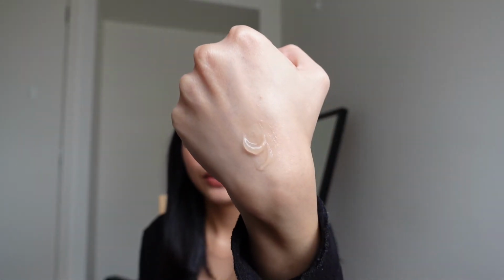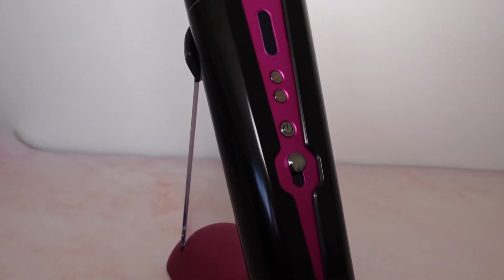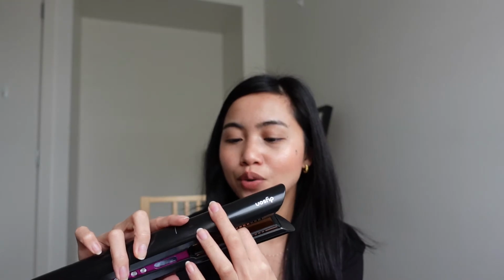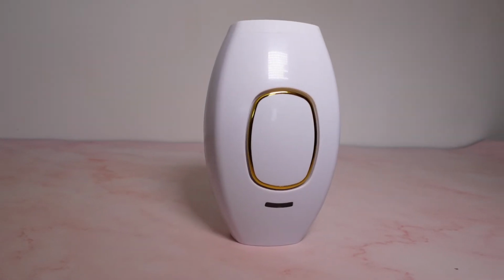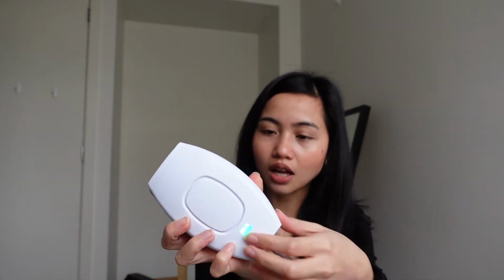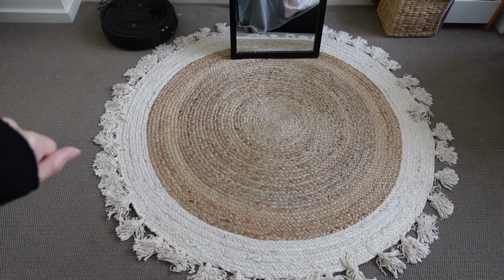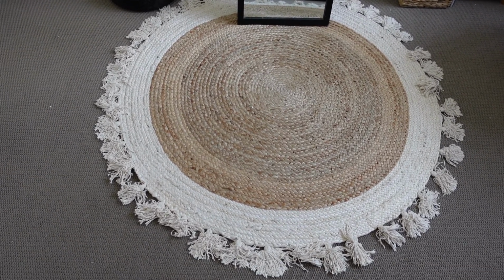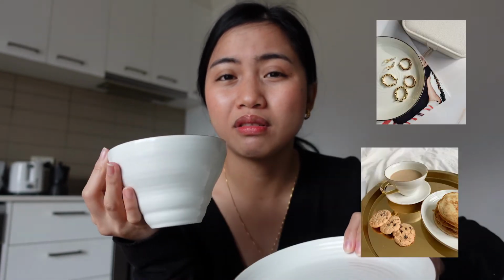September Favourites / Lockdown Favourites (with mini review)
Hello Everyone!
Hope you are all okay. Thank you so much for all your love and support and hope you find this video entertaining! Enjoy watching! :)

Lovelove